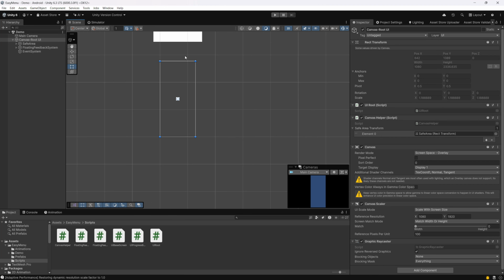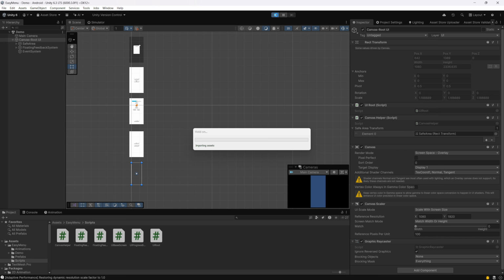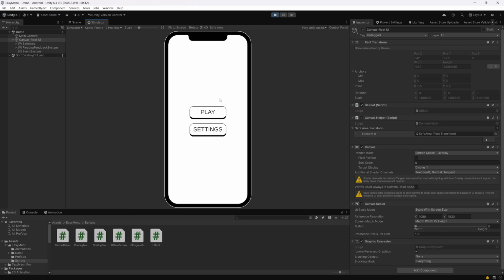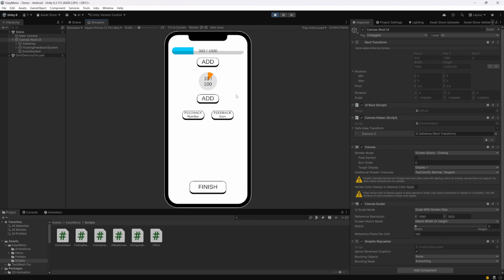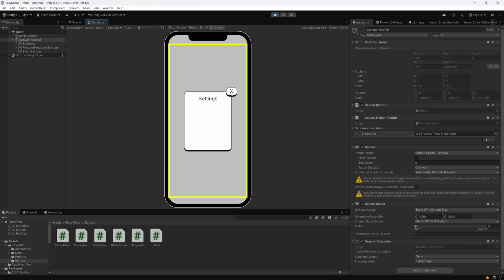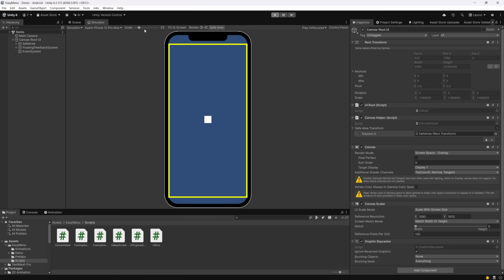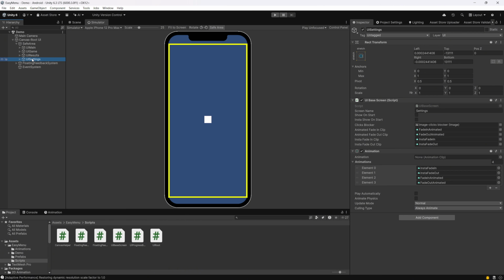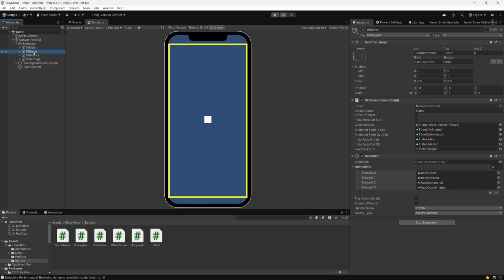Easy Menu - Modular UI System for Games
A mobular Unity UI menu system for creating game menus, screens, and UI navigation with smooth transitions, simple animations, and easy setup for mobile and PC games